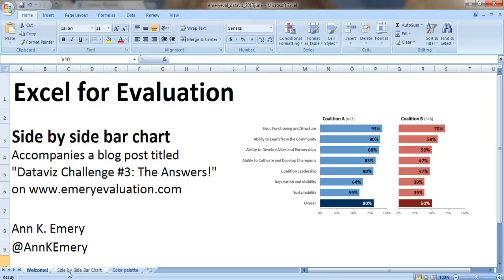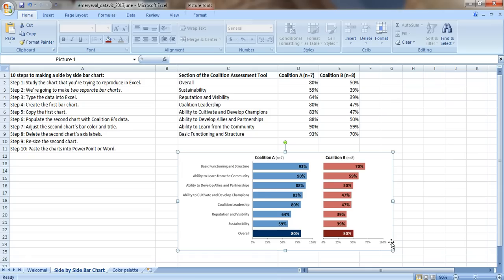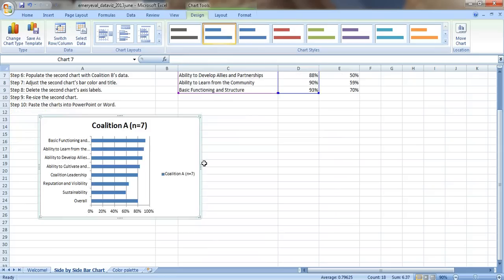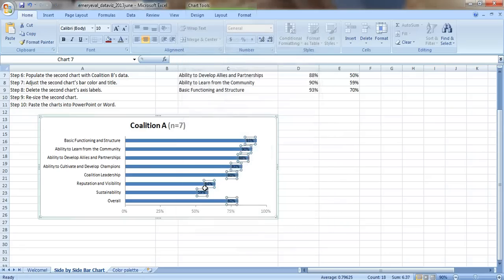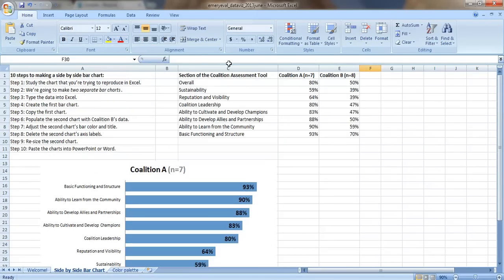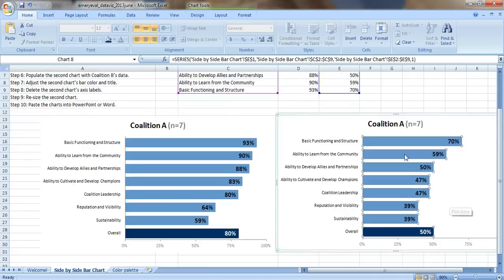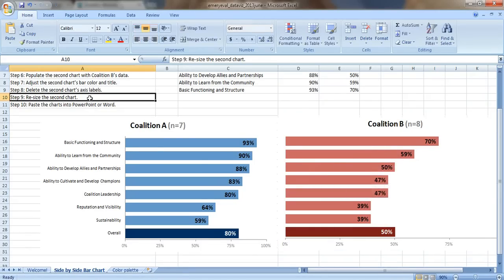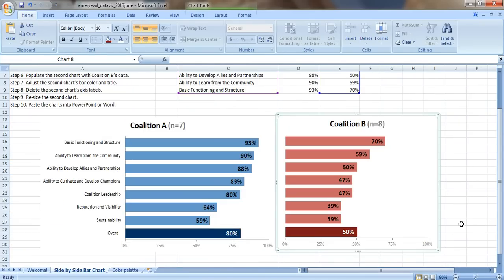How to Create Small Multiples Bar Charts in Excel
Blog Posts:

Dataviz Challenge #3: Can You Make a Side by Side Bar Chart?

How to Make a Side by Side Bar Chart in Excel

00:00 How to Create Small Multiples Bar Charts in Excel
00:22 Step 1: Study the Chart That You’re Trying to Reproduce in Excel
00:42 Step 2: Make Two Separate Bar Charts
00:51 Step 3: Type the Data into Excel
00:58 Step 4: Create the First Bar Chart
02:40 Step 5: Copy the First Chart
02:48 Step 6: Populate the Second Chart with Coalition B’s Data
03:15 Step 7: Adjust the Second Chart’s Bar Color and Title
03:39 Step 8: Delete the Second Chart’s Axis Labels
03:54 Step 9: Re-Size the Second Chart
04:40 Step 10: Paste the Charts into PowerPoint or Word